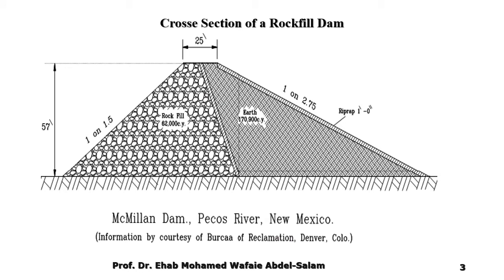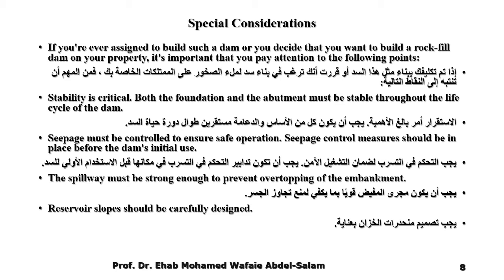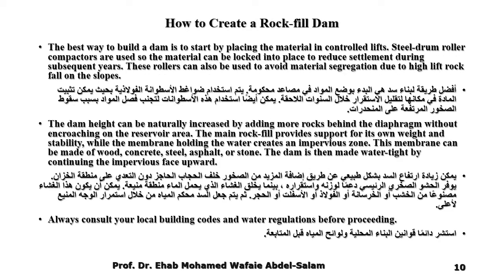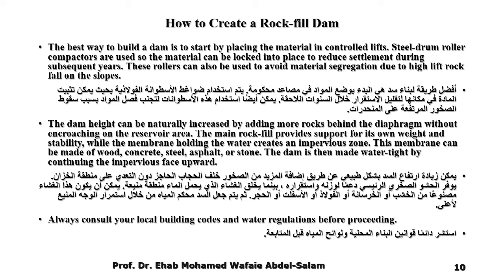3 Rockfill Dams